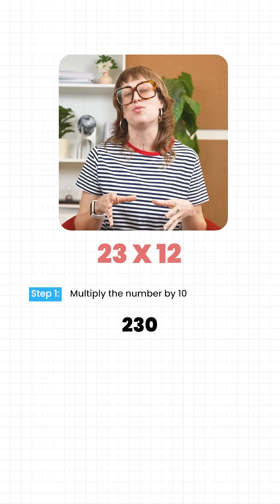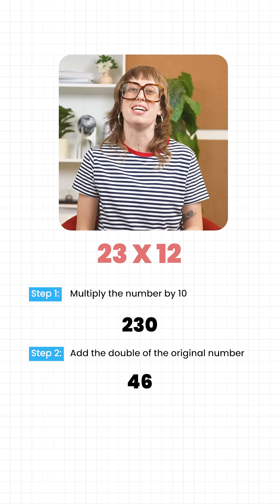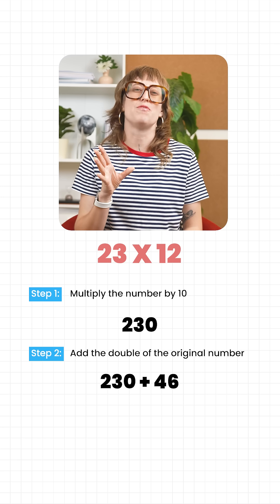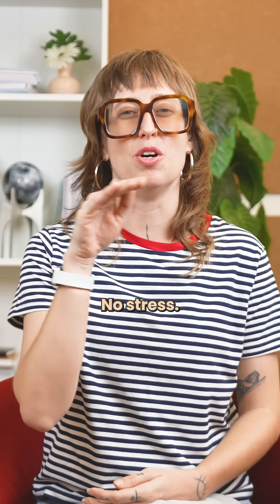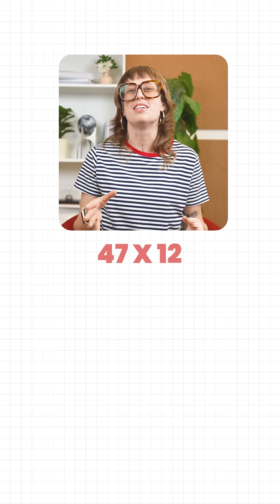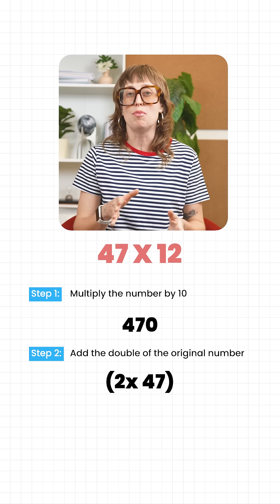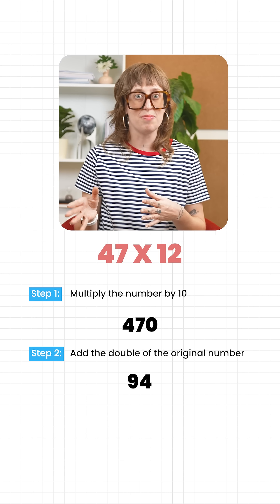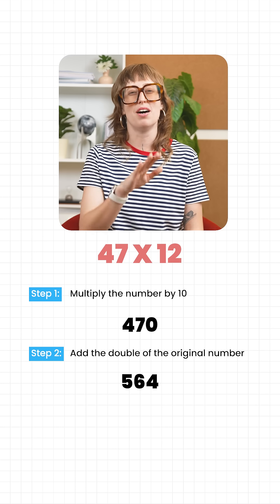Learn this shortcut to multiply any number by 12 in seconds